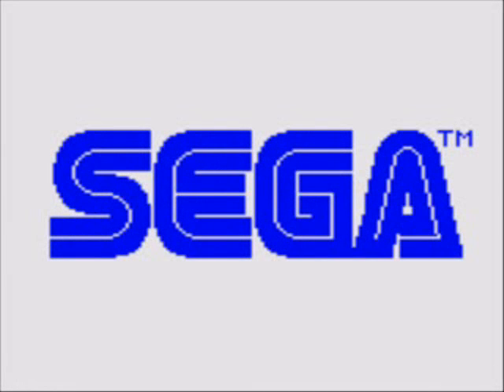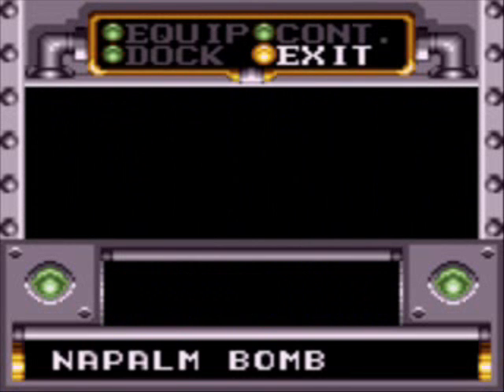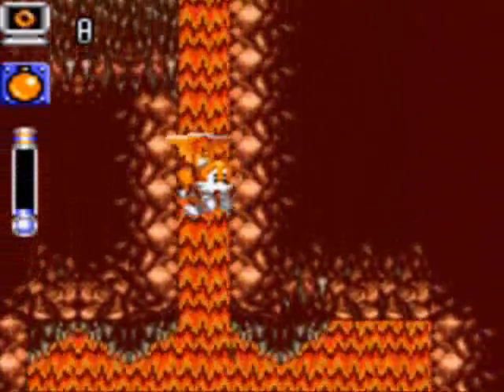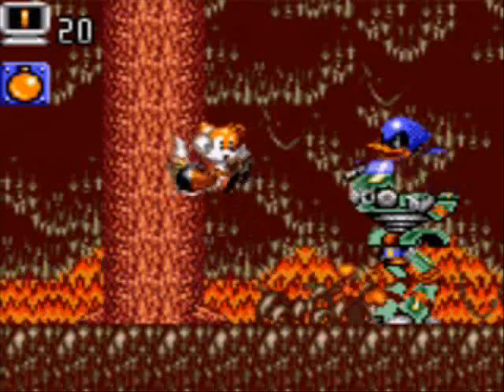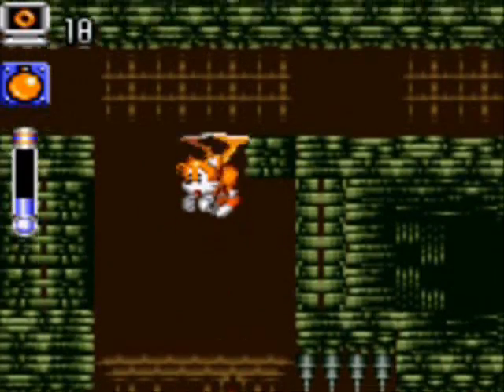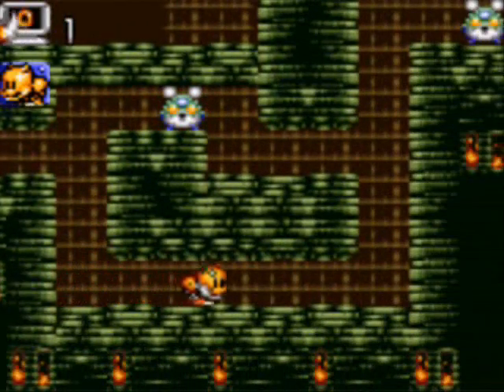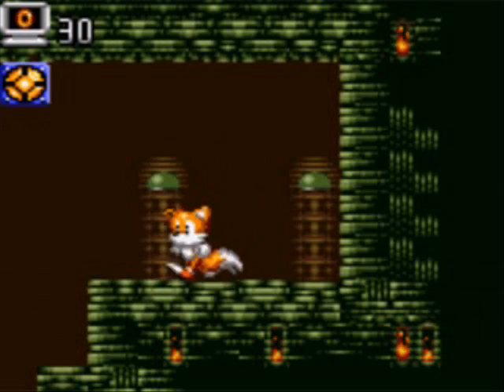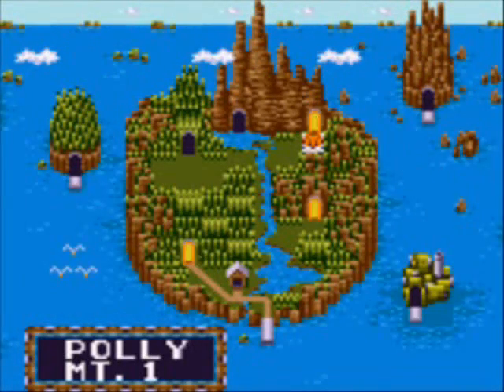Let's Play Tails' Adventure! (Part 1)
Before Sonic Adventure, there was Tails' Adventure. He has to save Cocoa Island from an evil army of angry birds who want to use the  Chaos Emeralds for nefarious purposes. And it's our job to stop them. First we travel through Poloy Forest and the Volcanic Tunnel.